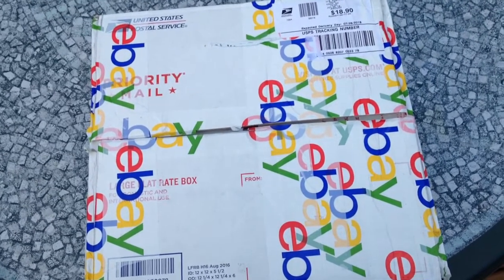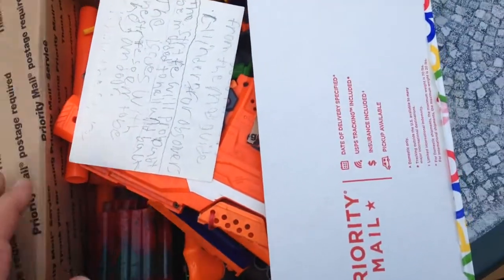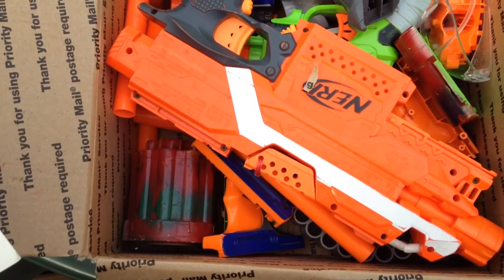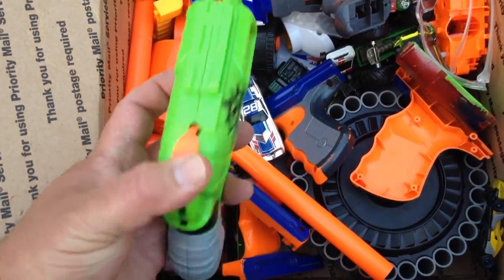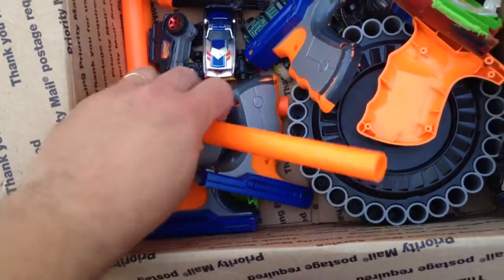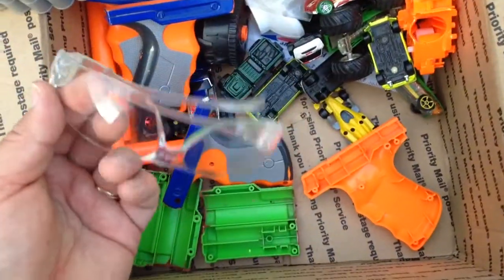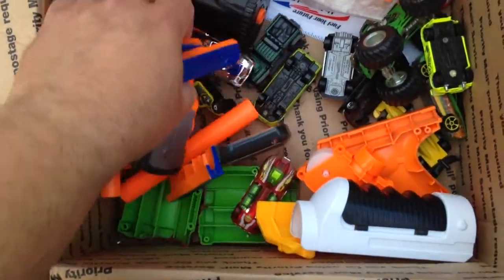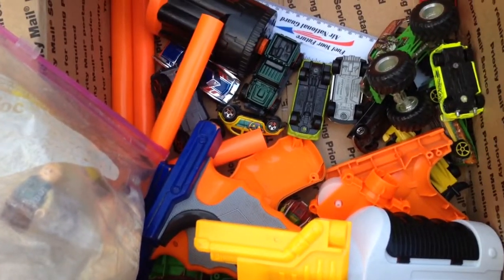Nerf gifting from Roberts Mods and Reviews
Gift from my friend from Roberts mods and reviews, check out his channel! This is partly gift/trade/channel support/Nerf fun combo! Always fun to support/suprise fellow nerfers.